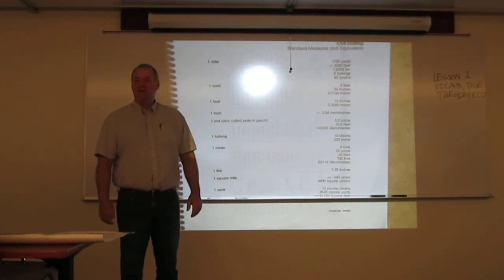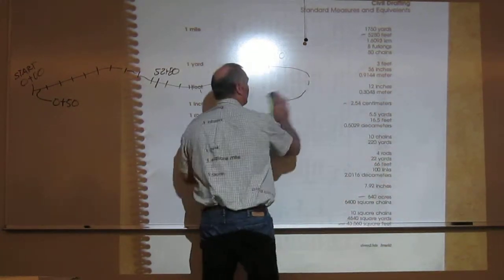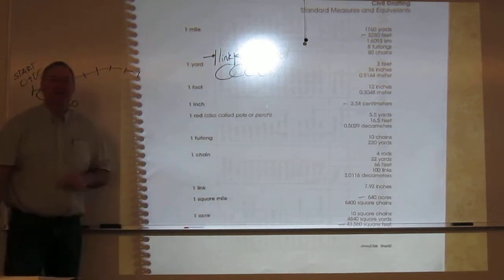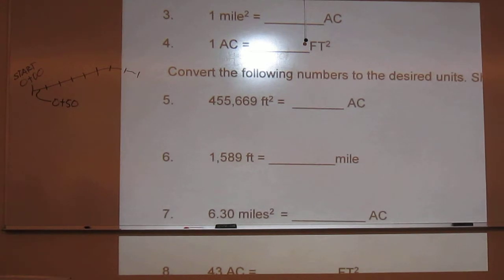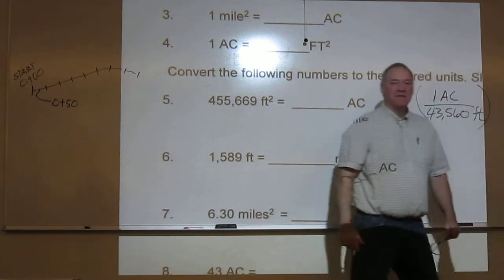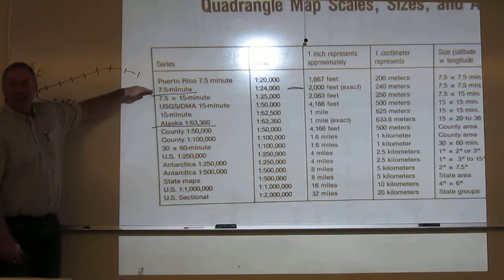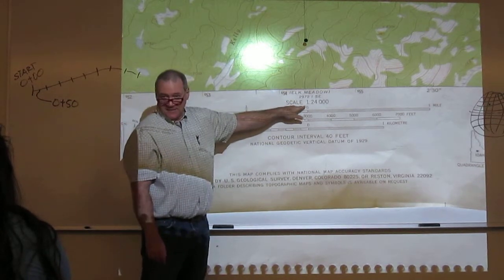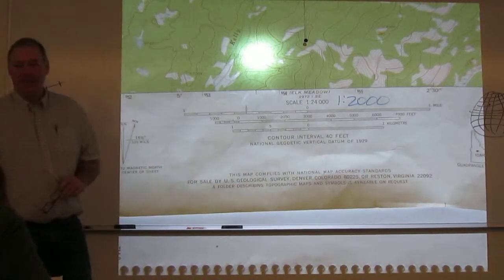4/16/19 part 1